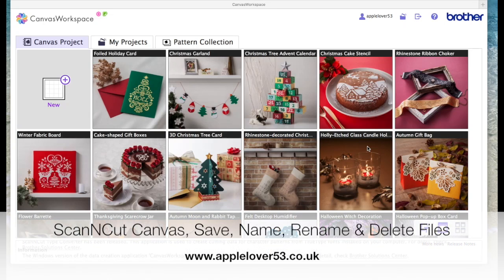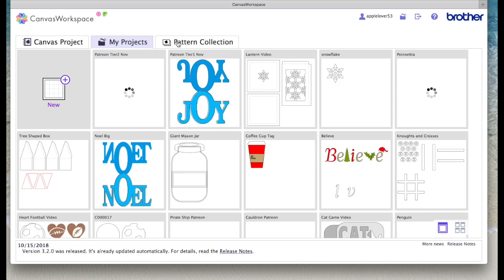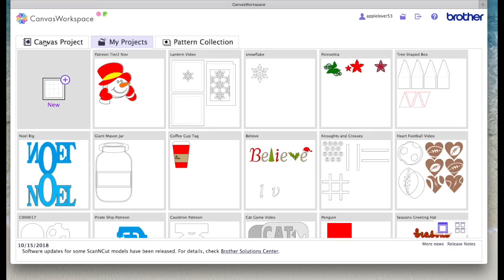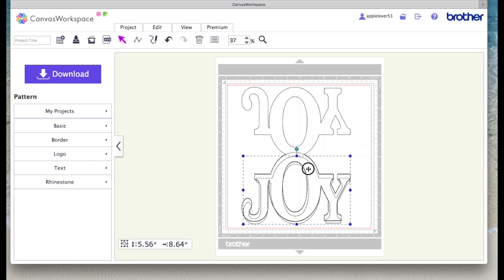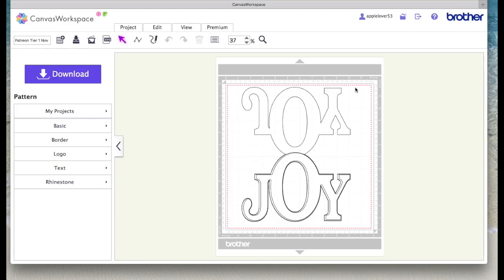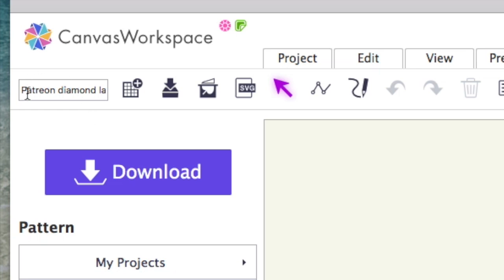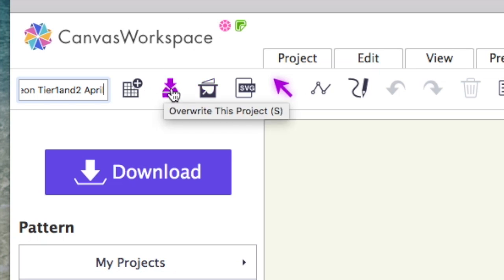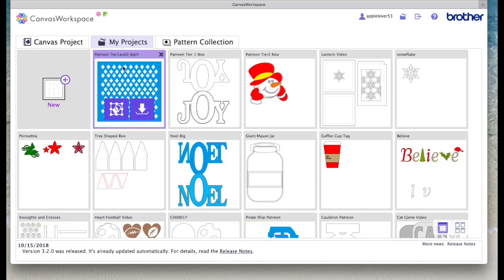How To Name, Rename & Delete Cutting Files in ScanNCut Canvas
ScanNCut MACHINE Play List
In this video I show you how to name, rename and delete cutting files from ScanNCut Canvas online.